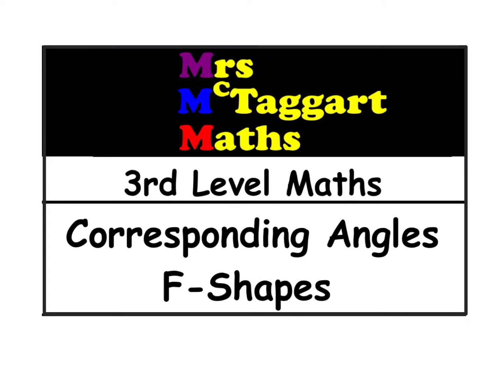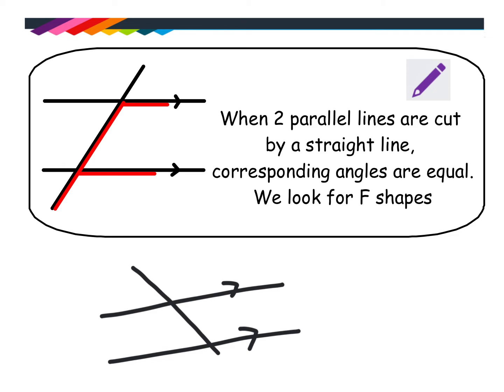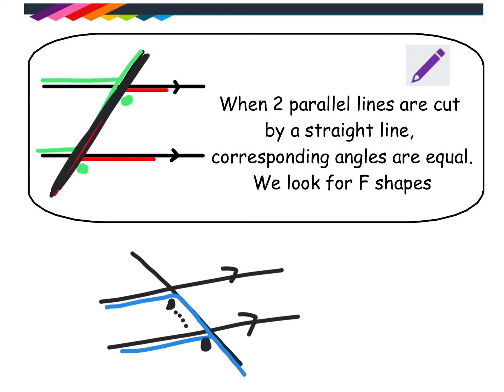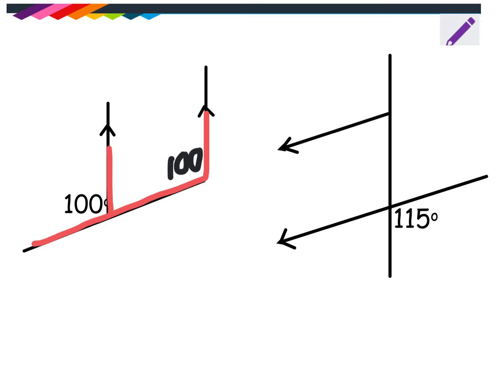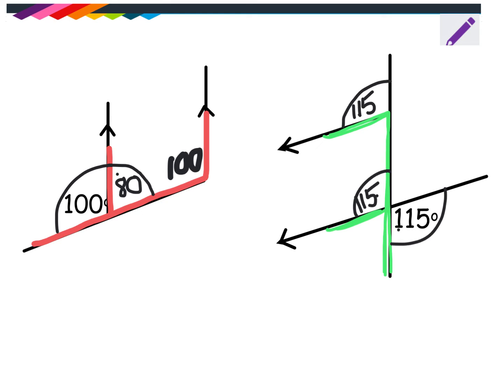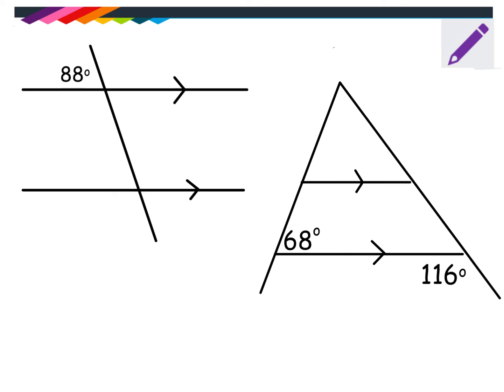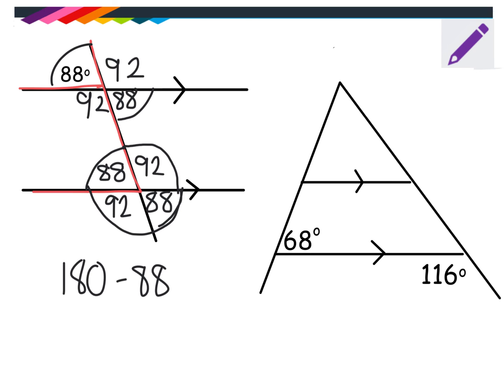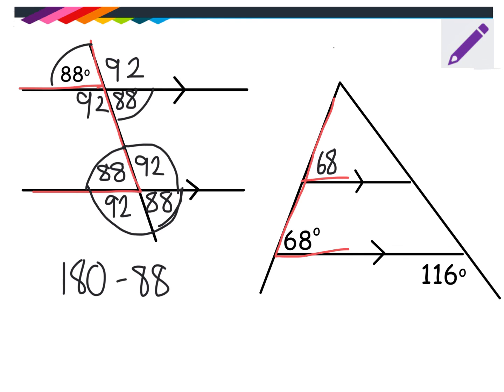corresponding angles F angles